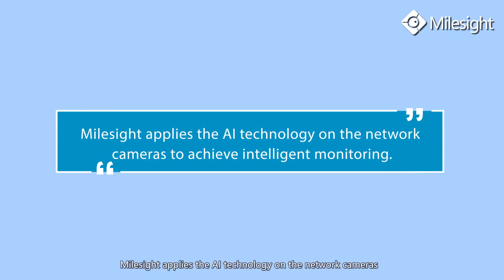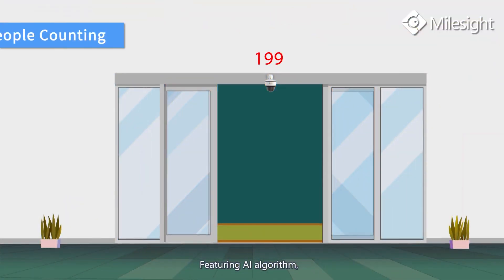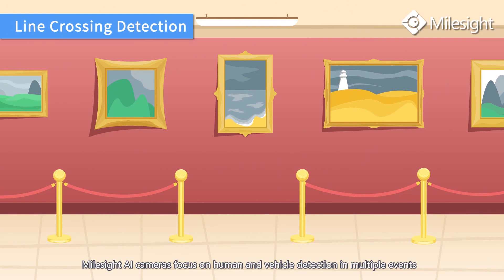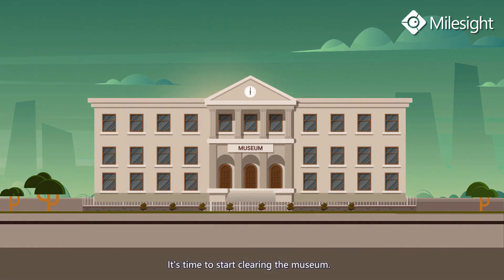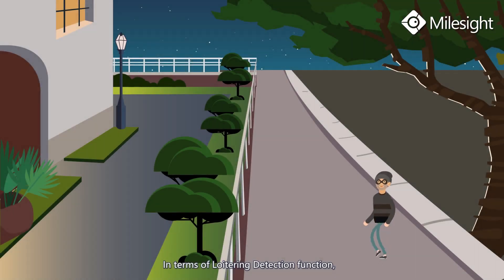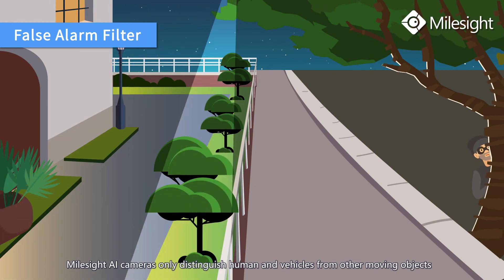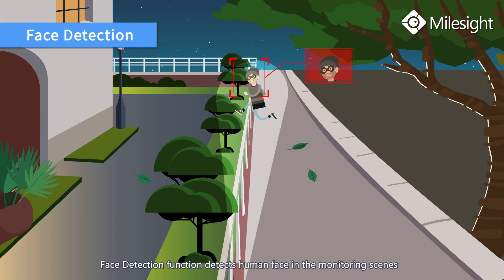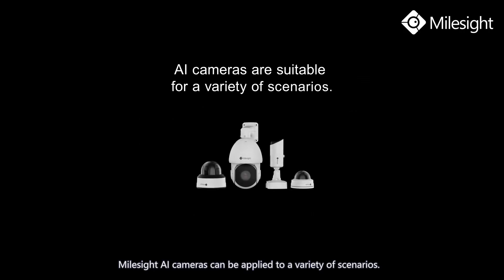Milesight AI-empowered Video Surveillance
Based on the profound accumulation and professional R&D, now Milesight applies the AI technology on the network cameras to achieve intelligent monitoring.

Let’s meet the very smart Milesight AI Camera Series!